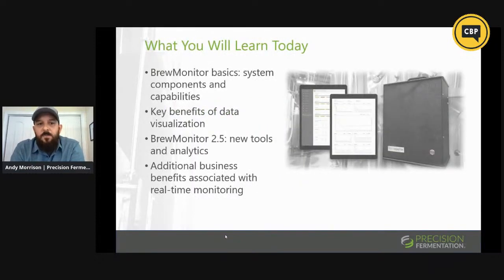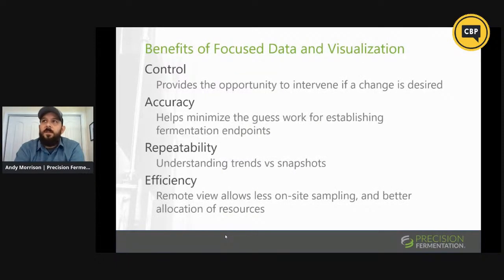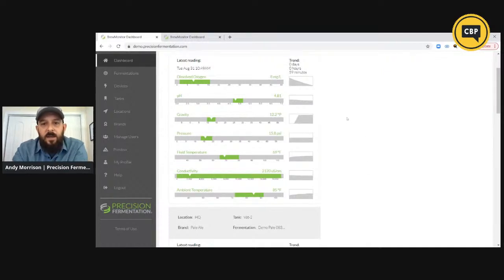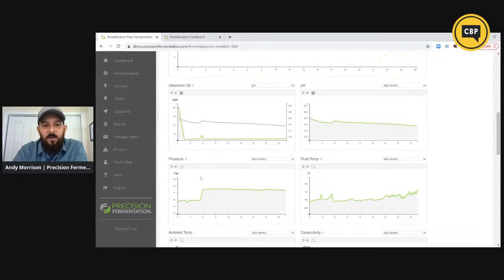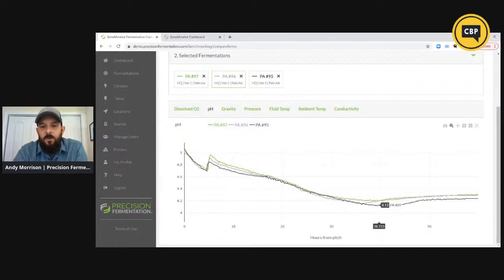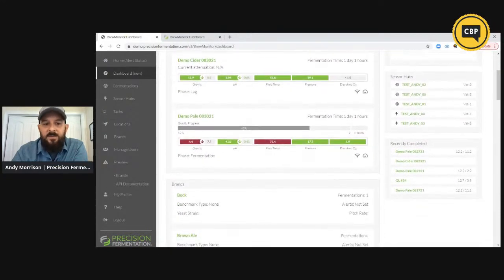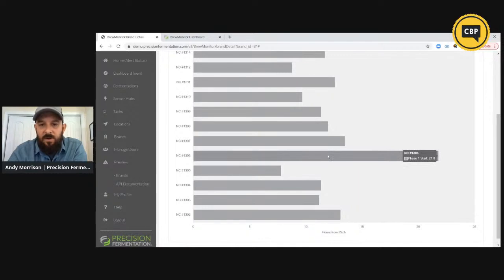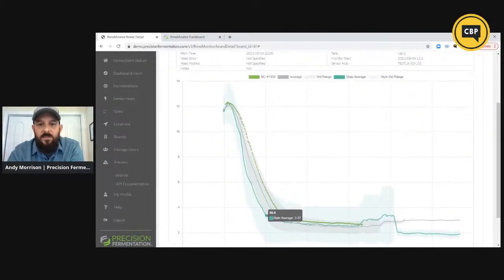BrewMonitor Preview Session: Advancing the Automation of Brewery Production Insights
[Industry Ambassador Presentation]

Get a peek into the future! BrewMonitor’s latest product enhancements are about to be announced, and Precision Fermentation is presenting the very first public look on Craft Beer Professionals. See how BrewMonitor is now getting the most relevant fermentation information into brewers’ hands more rapidly than ever and automating the transformation of fermentation data into actionable insights. These enhancements are just the newest additions to the world’s first comprehensive, real-time fermentation monitoring system – see how they can dramatically impact QA efficiency, product quality, and your business’ success.

Andy Morrison, Sales Engineer with Precision Fermentation, helps to connect and inform all of the internal teams that support the BrewMonitor® System, and educating customers on the use of the system and best practices. Andy previously served as a craft beer sales & marketing director at Harris Beverages, a family-run beer wholesaler in Durham, North Carolina. While coordinating the local efforts of his craft portfolio, he became one of the first 75 people globally to earn the Advanced Cicerone® certification. As an Advanced Cicerone, Andy possesses extensive style knowledge, hands-on experience managing beer service, a deep understanding of the brewing process and ingredients, and expertise in beer and food pairing. Andy received his BS in Physics from the University of Puget Sound.

Precision Fermentation offers a groundbreaking, real-time monitoring solution that dramatically enhances control over the fermentation process for producing brewed beverages and other fermented products. Precision Fermentation’s flagship product, the BrewMonitor® System, helps ensure complete product consistency, increases manufacturing efficiency and enables greater business profitability. Together, the solution's sensor-array device and web-based software suite (patent pending) continuously live-streams data from an active fermentation, offering complete fermentation process visibility and control that replaces trial-and-error measurements and enables excellent product and business outcomes.
Our weekly events are livestreamed on the group's main page and our YouTube channel. See you there!

Fall Virtual Conference | October 18-20, 2021

CBP Connects
2-Day Workshop | 3 Nightly Receptions | Norfolk, Virginia